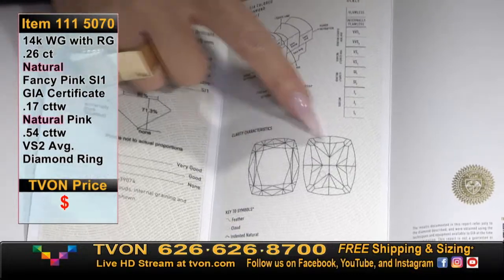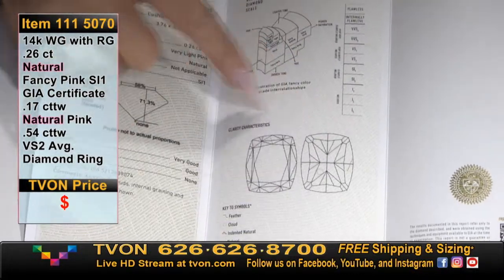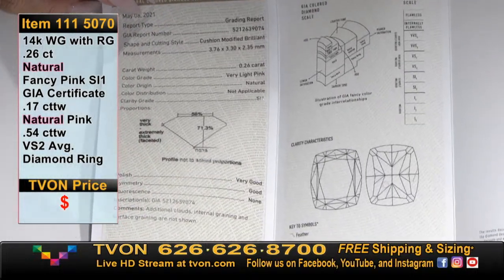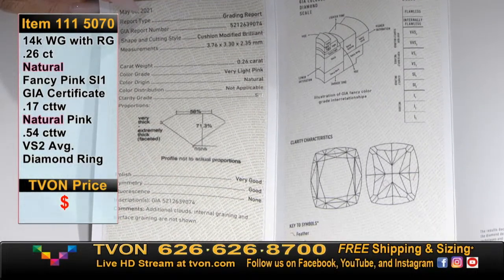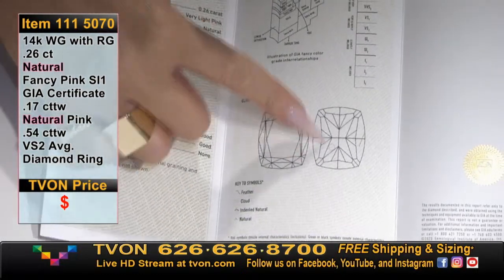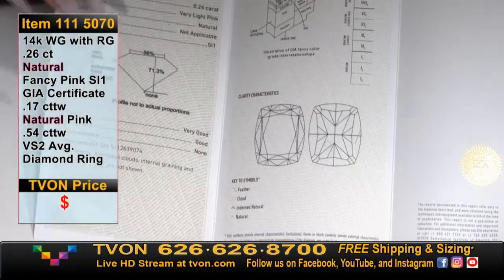TVON Live Fine Jewelry with Lauren Blair: Live jewelry shopping